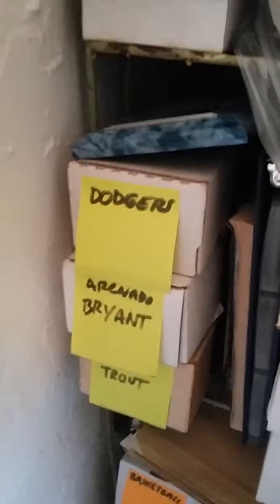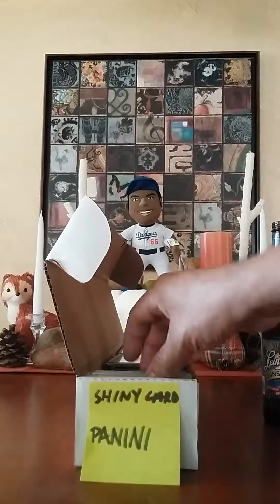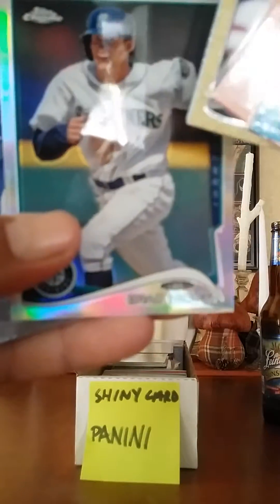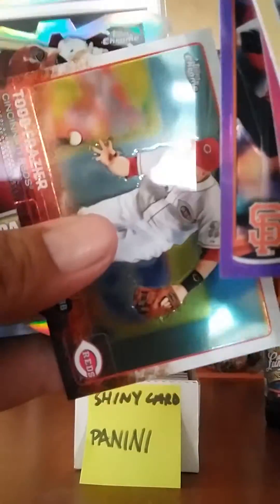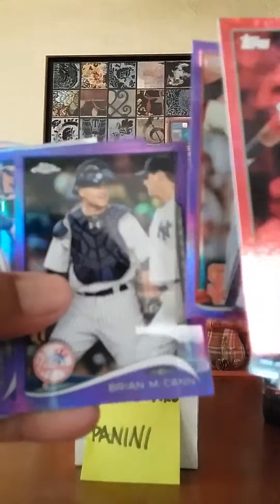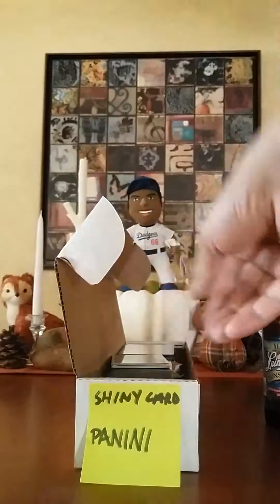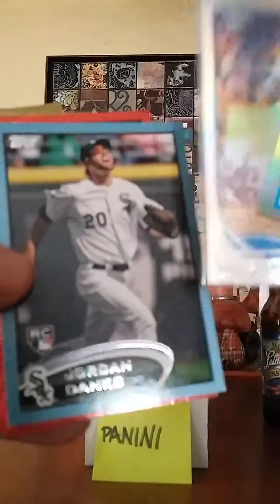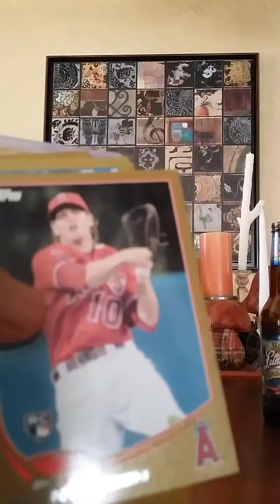Shiny card box